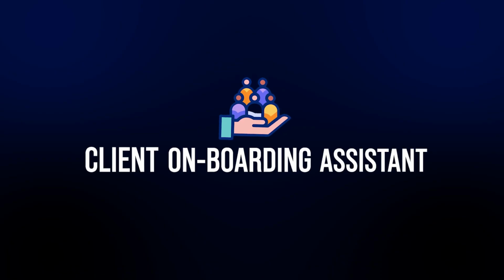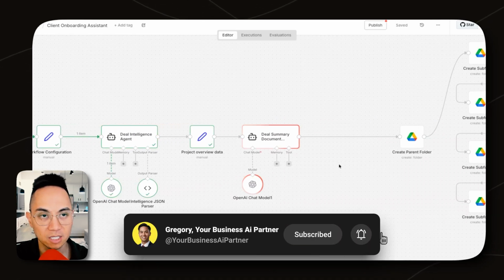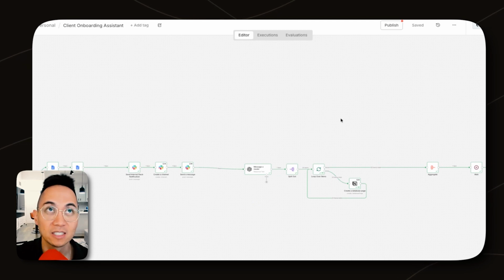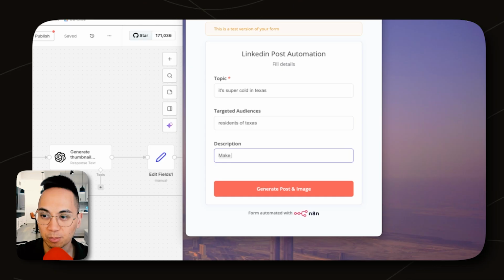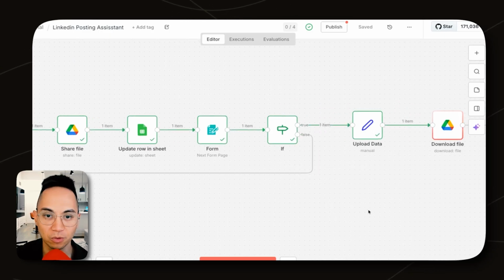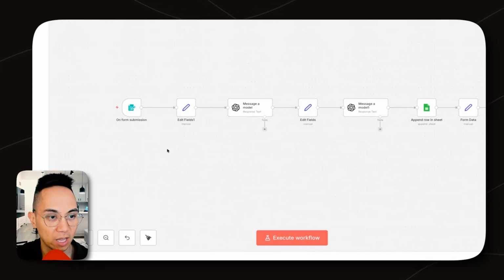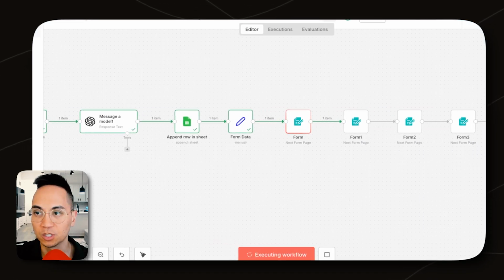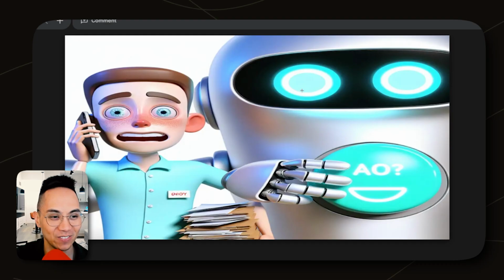3 AI Workflows That Save Businesses 50+ Hours a Month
In this video, Gregory walks through three real AI workflows that automate some of the most time-consuming tasks in a service business. This is not theory or tool reviews—you’ll see exact workflows in action, step by step.

The first workflow automates client onboarding by taking a form submission and automatically:
✔️Creating Google Drive folders and subfolders
✔️Summarizing meeting transcripts
✔️Notifying your team in Slack
✔️Creating a Notion project page
✔️Drafting a client onboarding email

The second workflow automates LinkedIn posting by:
✔️Collecting a post idea through a form
✔️Generating post copy and an image using AI
✔️Storing everything in a spreadsheet and Google Drive
✔️Publishing the post directly to LinkedIn after approval

The third workflow automates YouTube publishing by:
✔️Taking a video transcript and a video file
✔️Generating a YouTube title, description, tags, and thumbnail prompt
✔️Allowing manual approvals at each step
✔️Creating the thumbnail with AI
✔️Uploading the video and thumbnail directly to YouTube

Throughout the video, you’ll see how approvals are built into each workflow, so you stay in control while AI handles the repetitive work.

🕒TIMESTAMPS🕒
00:00 Intro: 3 AI Workflows That Save Time
00:21 Client Onboarding Automation Overview
01:06 Auto-Creating Google Drive & Client Docs
02:37 Slack, Notion & Onboarding Email Automation
03:38 Time Savings Breakdown (50+ Hours)
03:51 LinkedIn Posting Automation Explained
04:52 AI Generates LinkedIn Post + Image
06:37 Auto-Posting to LinkedIn
07:39 YouTube Automation Overview
08:48 YouTube Workflow Setup
09:48 AI Generates Title, Description & Tags
11:17 AI Thumbnail Generation
12:14 Auto Upload to YouTube
12:59 Biggest Time Wasters in Business
13:08 Final Recap & Subscribe

🧠 If you’re a business owner curious how AI can save you time and money, take the 60-second quiz

⚙️ If you’re an AI automation developer interested in partnering with our agency, schedule a quick intro call

GREGORY VILLAR
Business AI Partner